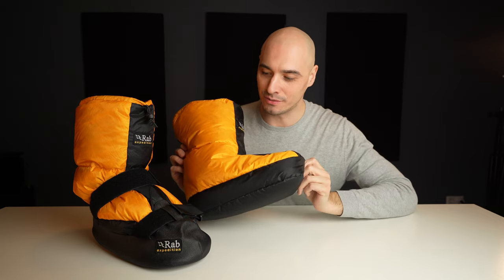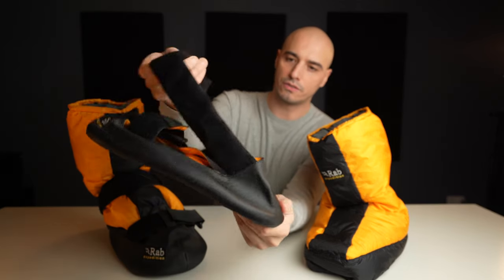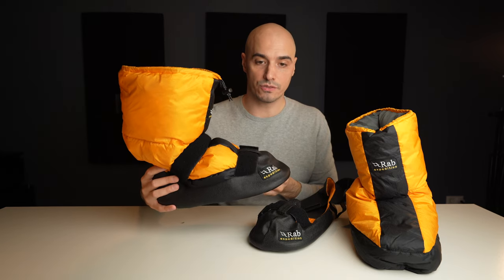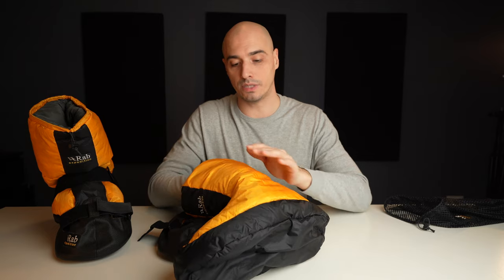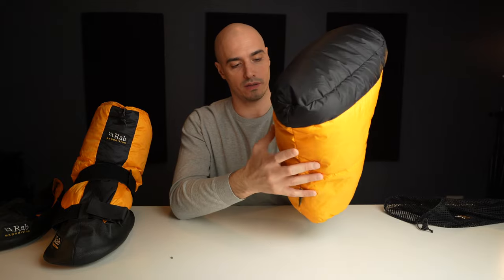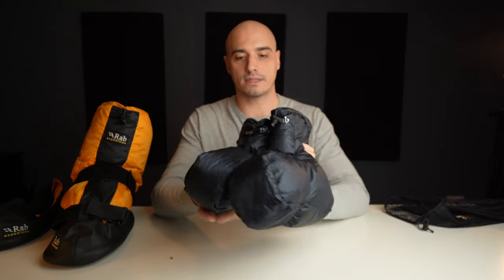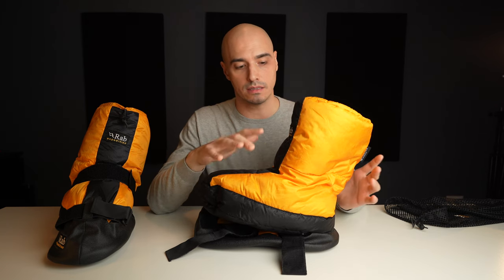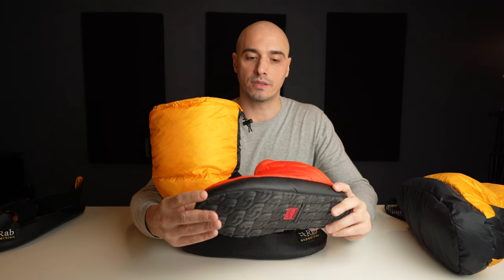Keep your feet warm in -30 with Rab Expeditions Modular Boots - Absolutely Ridiculous. Down Slipper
Hope you've enjoyed this review. Consider supporting the channel and buying me a coffee

*Expedition Down Boots*

These down filled, weather resistant booties are designed for base camp and bivi use, on high altitude or polar expeditions. They are filled with 800FP, RDS certified goose down, with a weather resistant Pertex® Quantum Pro outer fabric and double lined boot construction.

The modular system features a detachable outer footbed with hook and loop fastening for use around camp, which can then be removed for sleeping to avoid carrying dirt or snow into your sleeping bag or tent. A 12mm closed cell foam midsole insulates the foot from the ground and won’t compress with use, and a one handed shockcord closure pulls the boots securely shut keeping snow and spindrift out.

These are the ultimate essential for basecamp, to warm up cold feet after a long day on the mountain.

Pertex® Quantum Pro Fabric
Pertex® Quantum Pro uses an ultra-thin water-resistant coating to provide increased protection in rough conditions. By combining a tightly woven face fabric with a microporous coating, Pertex® Quantum Pro delivers weather resistance whilst remaining lightweight, soft, and breathable. It’s ideal for use in cold or damp environments.

*EXPEDITION DOWN SLIPPER*

These lightweight, down filled booties are designed for bivi or in-tent use, on high altitude or cold climate expeditions. Filled with 800FP, RDS certified goose down, they have a robust Pertex® Quantum fabric outer and liner and provide much needed respite for cold feet after a long day in harsh conditions.

They have an elasticated ankle for a secure fit and a one handed shockcord closure to seal the warmth in. They are low bulk and pack down into a small stuff sack, weighing in at just 240g per pair. An essential comfort for expeditions in the harsh environments.
Pertex® Quantum Fabric
Pertex® Quantum uses a tightly woven structure to provide a light and soft fabric that allows insulation to fully loft. With down proof construction, a DWR finish and soft feel, it's a lightweight and packable windproof fabric offering excellent weather protection.